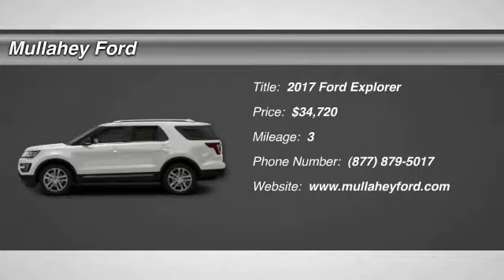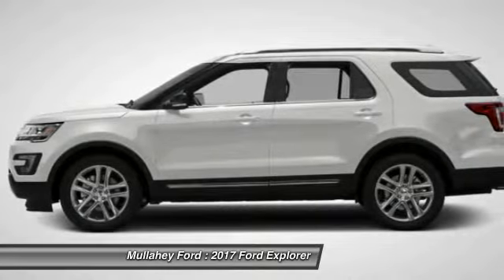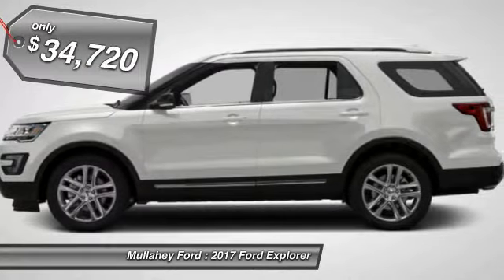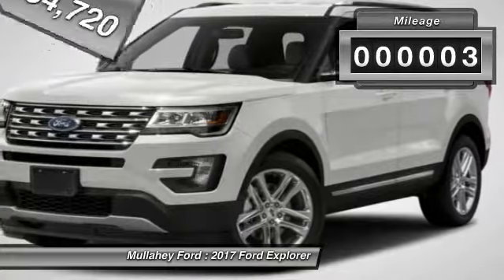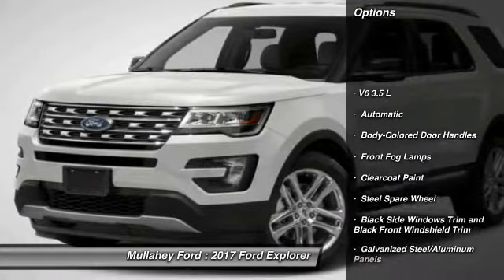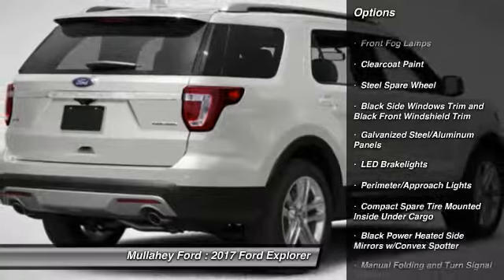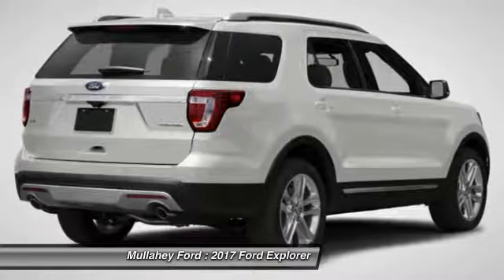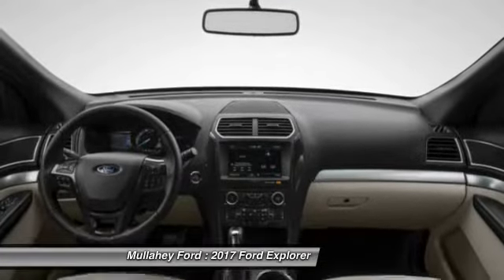2017 Ford Explorer Arroyo Grande CA 42153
2017 Ford Explorer XLT Sport Utility

Mullahey Ford
330 Traffic Way

Looking for the right ? Today could be your lucky day. this 2017 Ford Explorer could be yours.